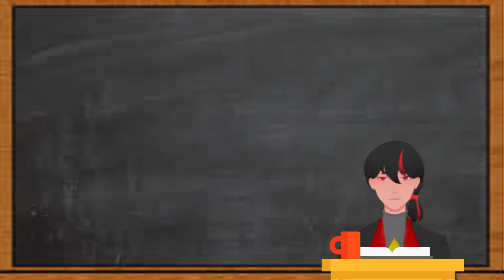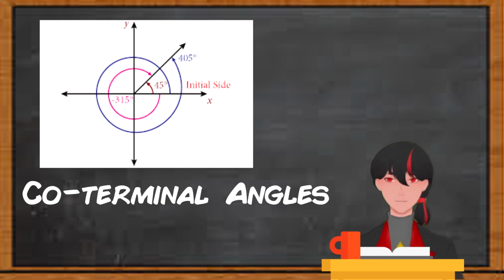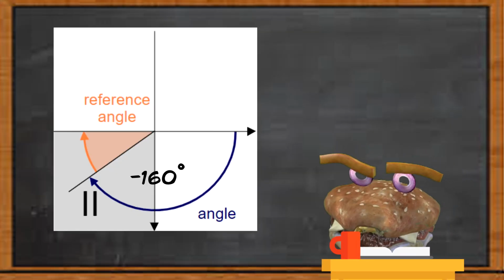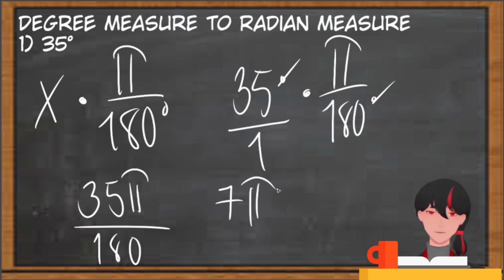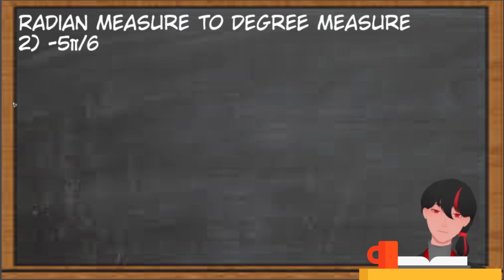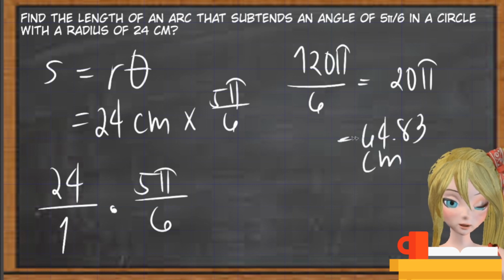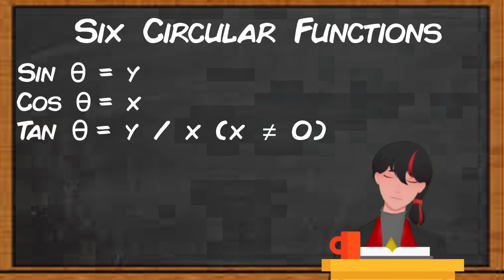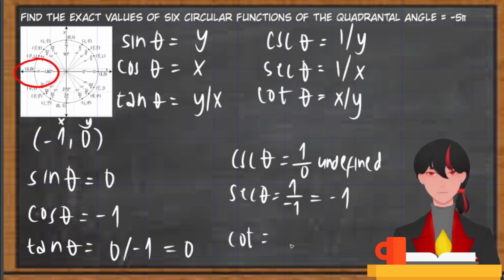Mr. Meme Mentors Mortals Mathematics: The Unit Circle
Hello everyone! Welcome to a series that I would love to do called Mr. Meme Mentors Mortals Mathematics (just call it 5M or MMMMM for short)! I've always like teaching math and practiced quite a bit and I hope you all find this video entertaining and informative.

Hades OST - Wretched Shades